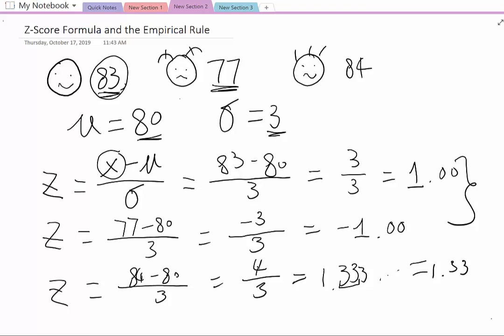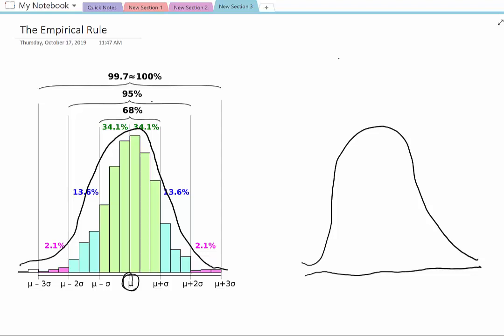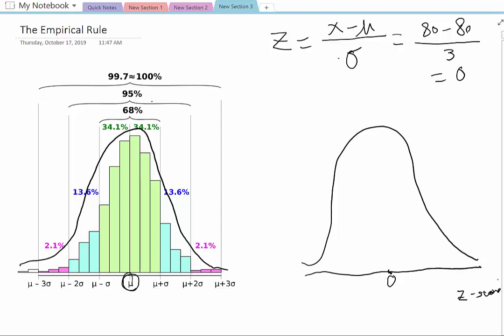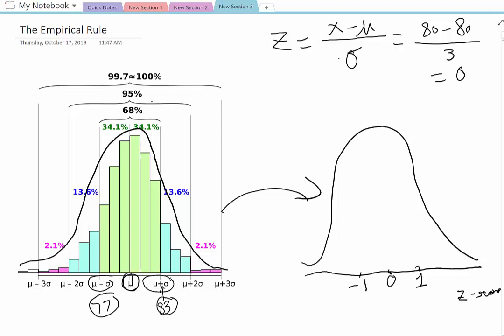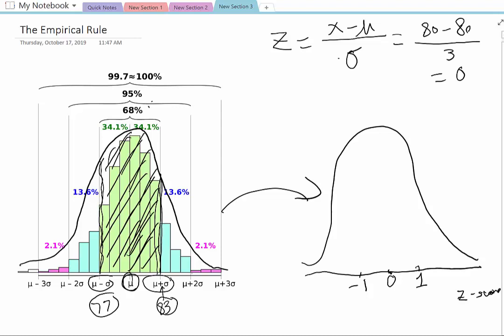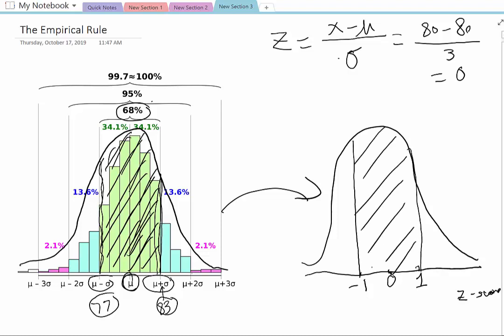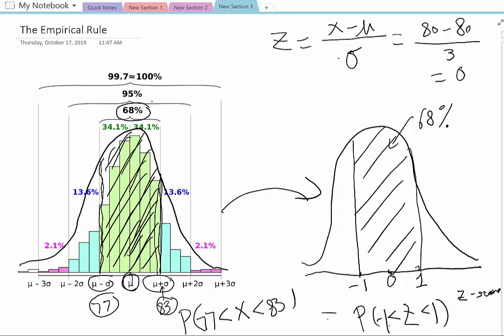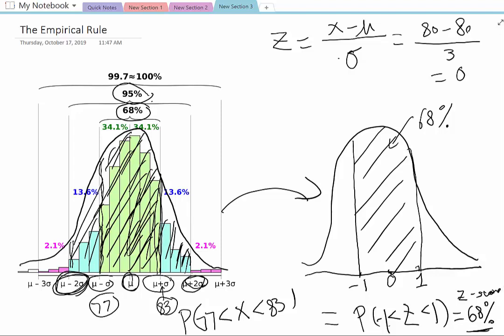Normal Distribution Part II - Empirical Rule and Normal Curve